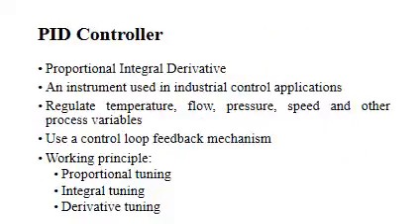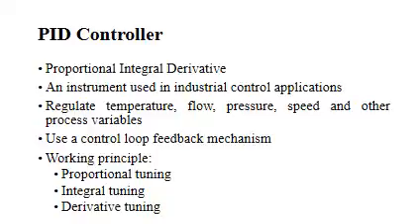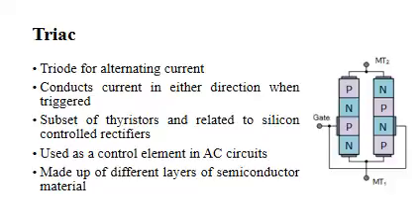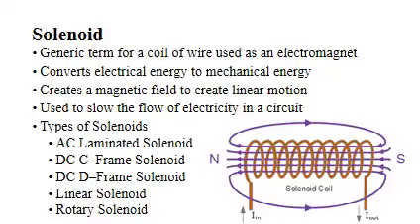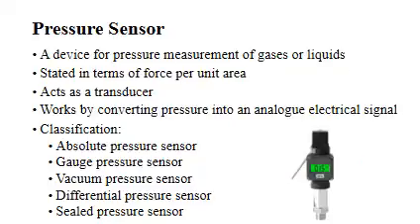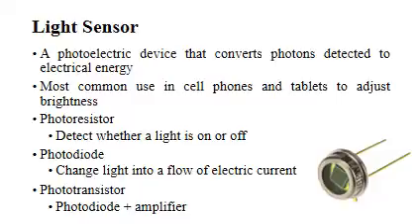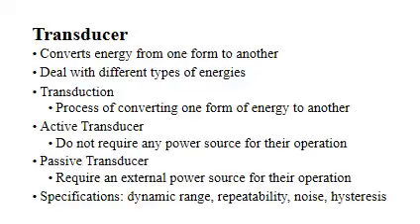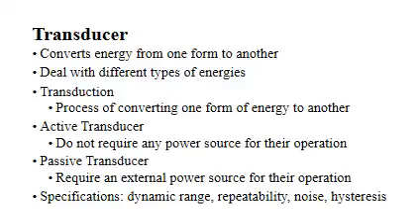COMPUTER PERIPHERALS AND INTERFACING.Industrial Process Control System.w4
COMPUTER PERIPHERALS AND INTERFACING
Industrial Process Control System
- PID Controller
- Triac
- Transducer